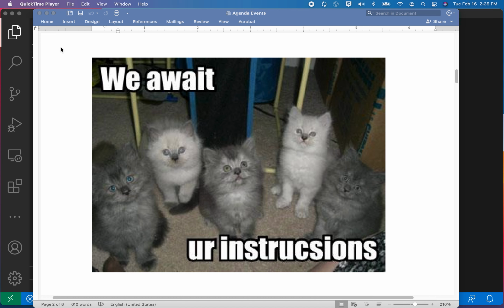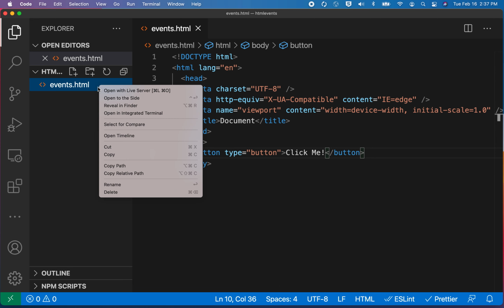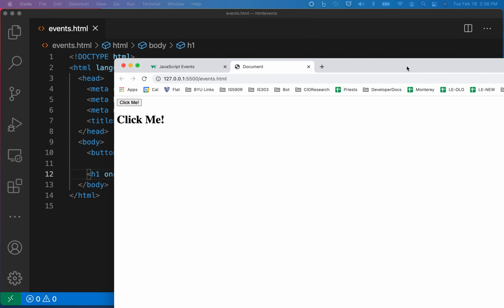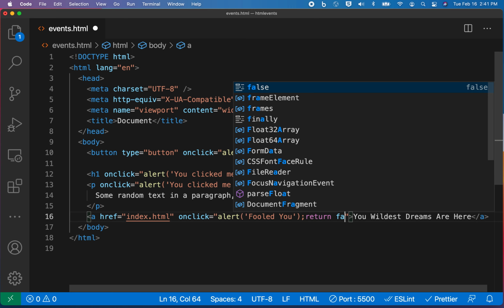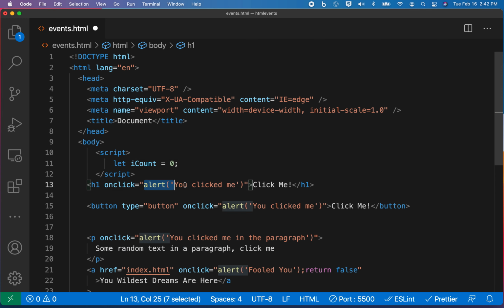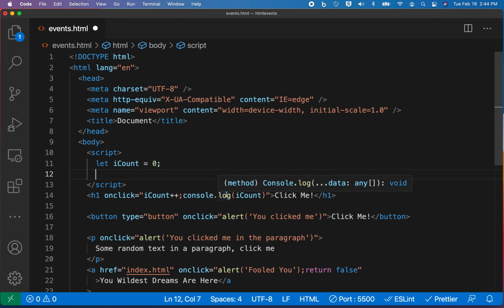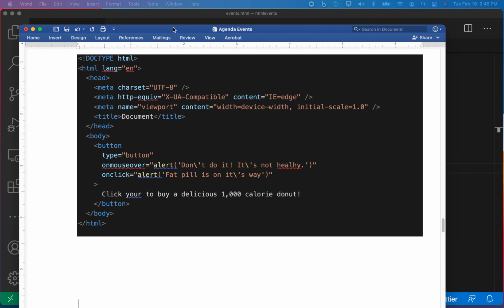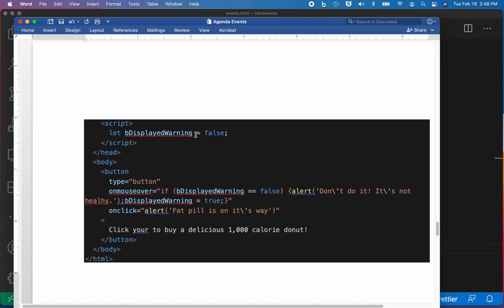Learn JavaScript #22 - Events